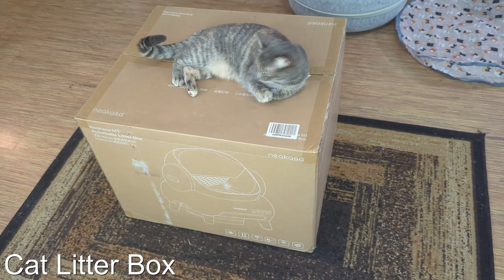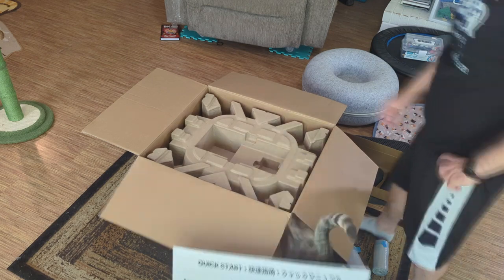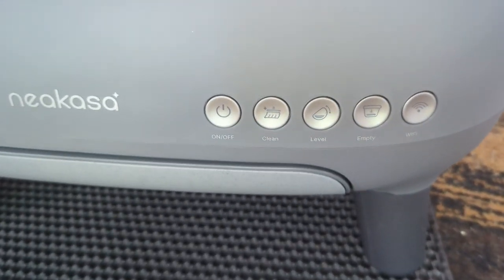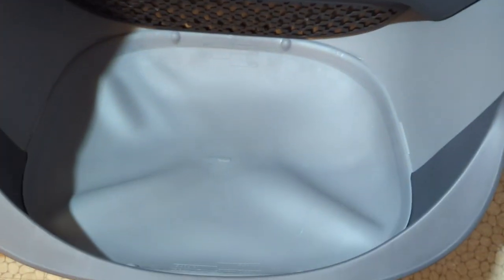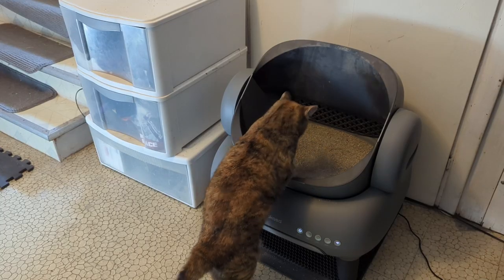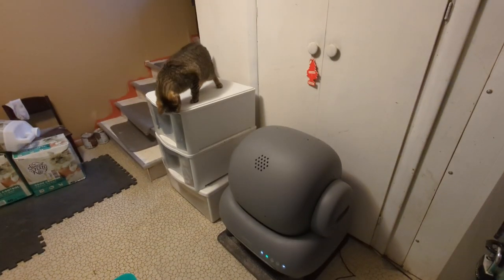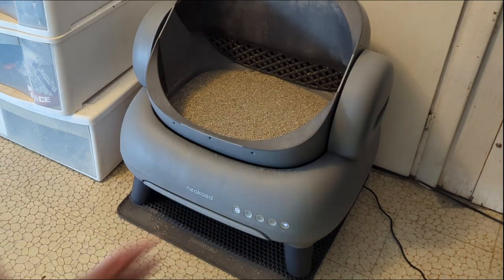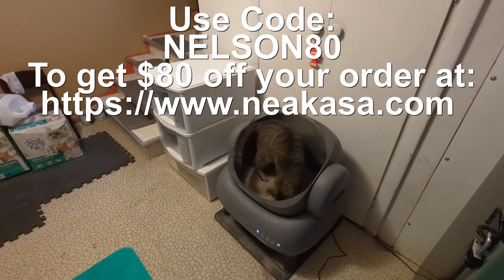BEST SAFEST Cat Litter | Litter Robot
⭐️Litter Robot Found Here at its lowest flash price through July 21st